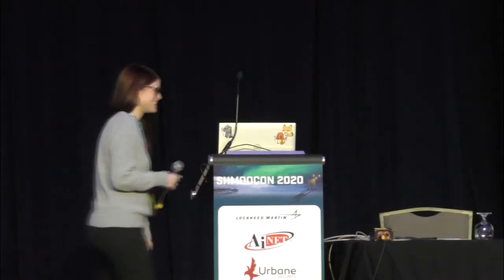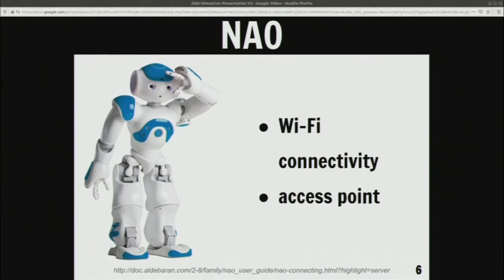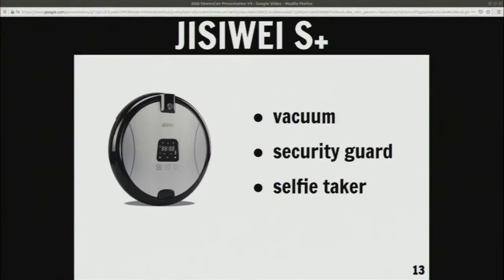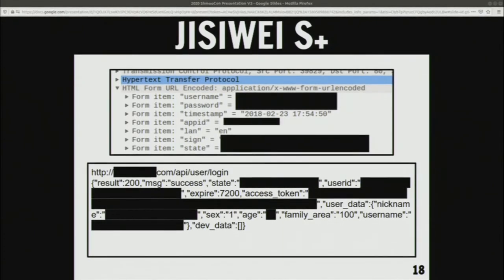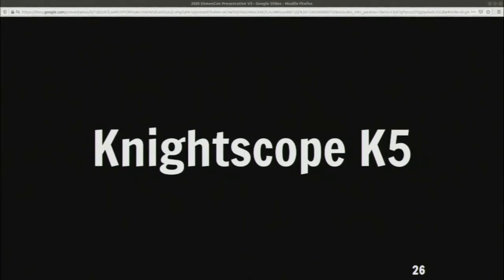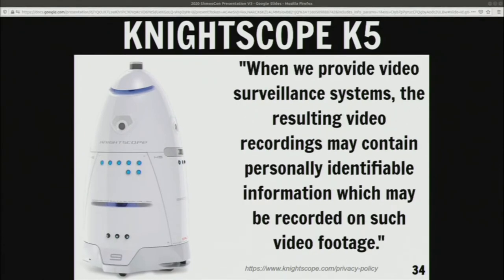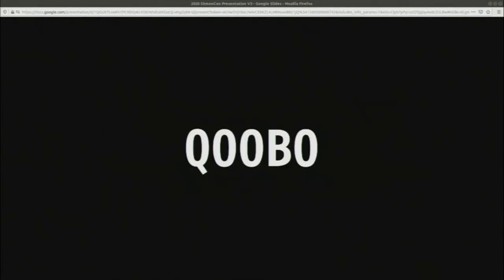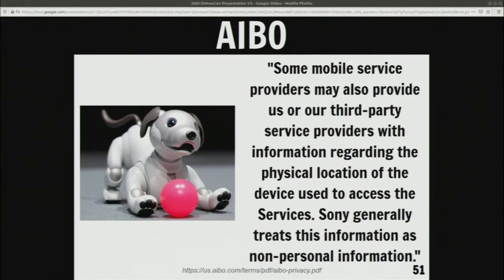Robots and Privacy - Brittany Postnikoff (Shmoocon 2020)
Once data is taken in by a robot, it can be hard to tell where it will end up. One way to figure out how the data collected by robots will be treated and used is to read the privacy policies that come with the robots. Sometimes robot privacy policies can include clauses you likely wouldn’t expect. This presentation discusses the who, what, where, when, and why of robot data collection and the use of that data.

Brittany Postnikoff (@Straithe) is a privacy, security, and social robotics researcher. During the day she works for $JOB, but during the evening she researches robots and finds ways to include more hardware and blinking lights into her life.